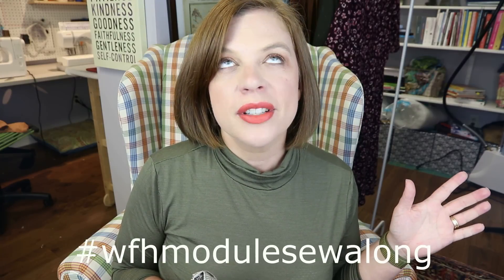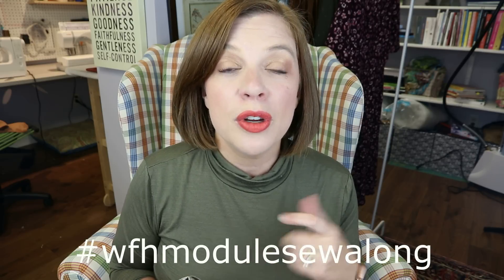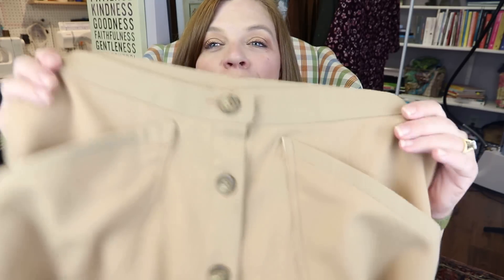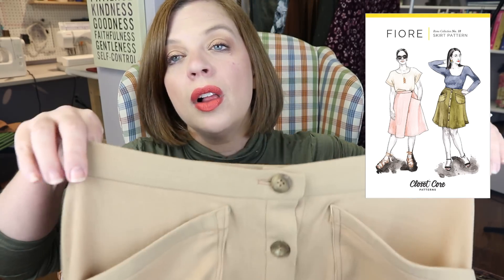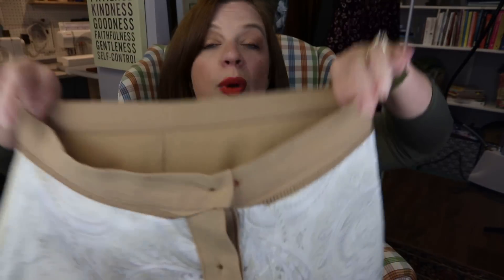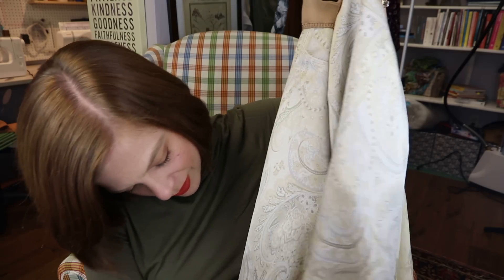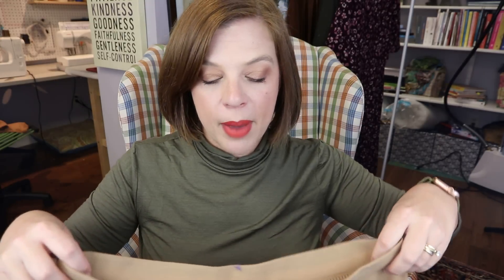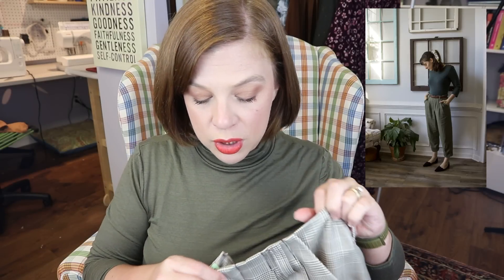The Work From Home Module Sew Along: The Bottoms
Welcome back to another week of the wfhmodulesewalong ! Today is all about the bottoms!
What I’m wearing:
Lipstick:
Sephora Gel Lip Liner in Rose Wine
Nyx Liquid Suede Crème Lipstick in Orange County
We now have prizes! To enter, submit your 6 (or 7) piece module by midnight Oct. 31, 2020 using the hashtag wfhmodulesewalong. Not all your garments need to be me-made. You can use existing thrifted, RTW or previously handmade garments as well. I will randomly pick one winner on November 1, 2020. Prize bundle includes
1. $50 to spend at Screech Owl Fine Fabrics
2. One Month subscription to In A Haystacks Digital Sewing Subscription
Patterns (and fabric where applicable):